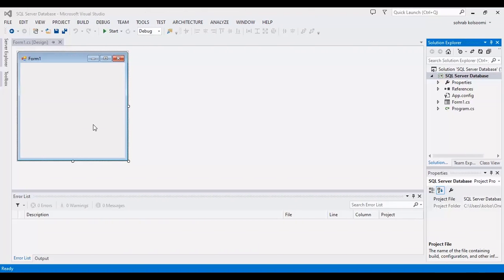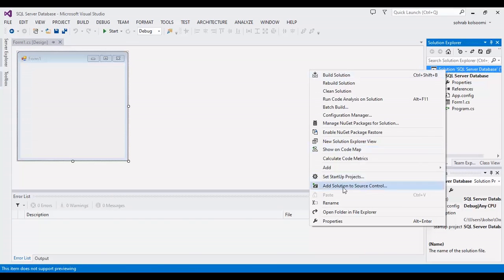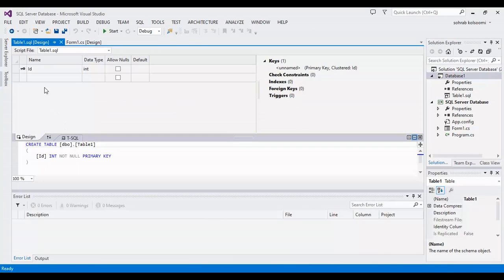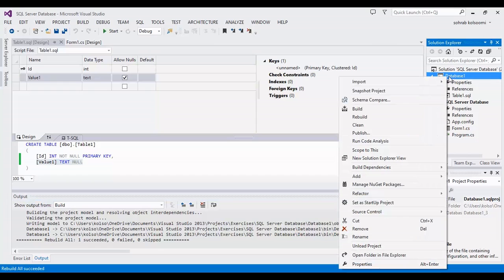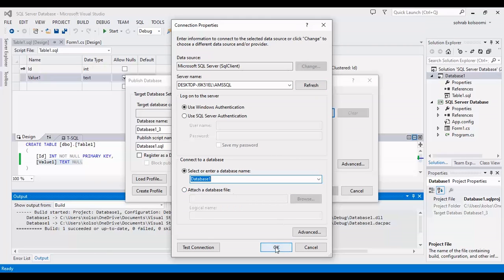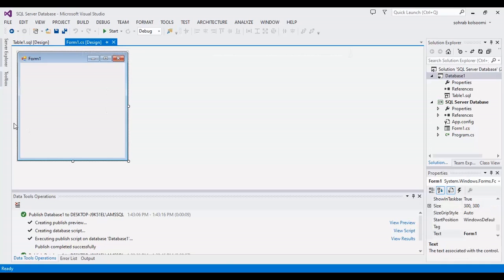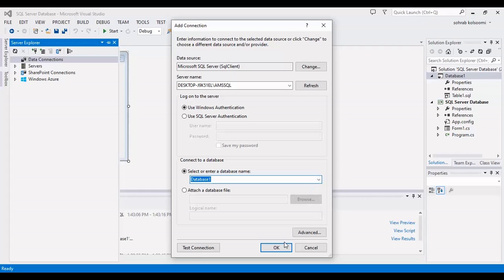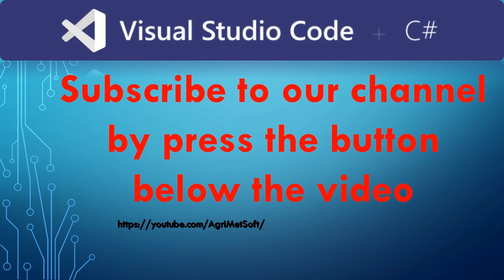How to Make and Connect to SQL Server Database Project in WinForms C#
How to Make and Connect to SQL_Server DataBase_Project in WinForms
After you make a database by SQL Server Database Project and publish it, to connect to your SQL Server database in Visual Studio start a new project and bring up Server Explorer either by clicking on the tab next to the Toolbox or by going to View --: Server Explorer. Right-click on ‘Data Connections’ then click ‘Add Connection’.